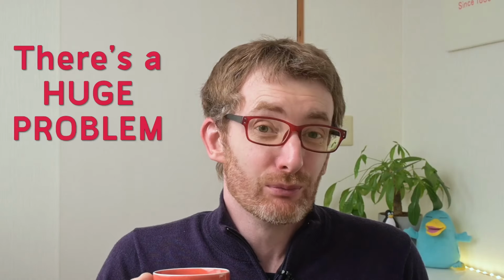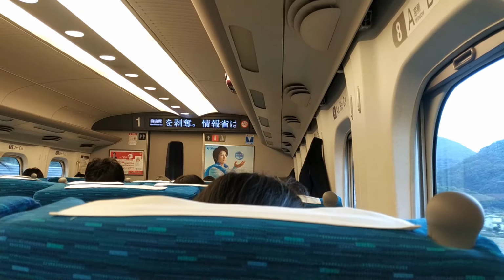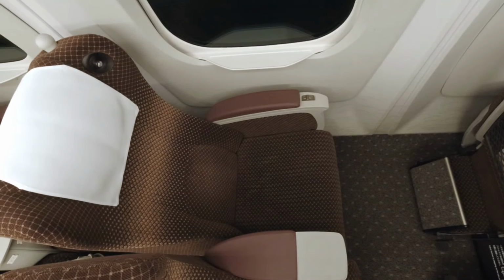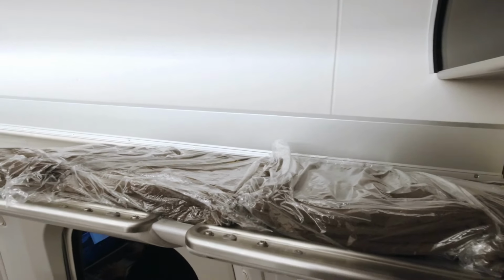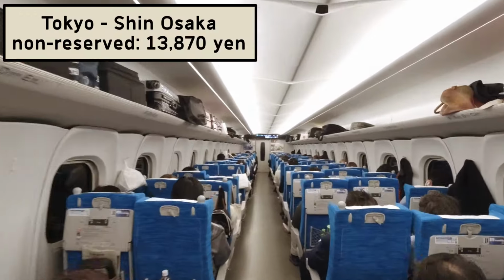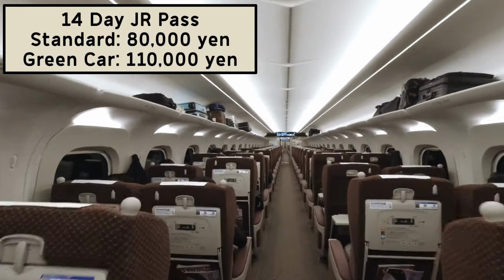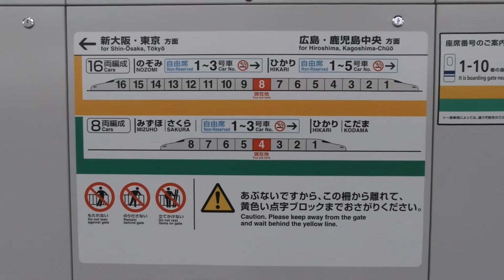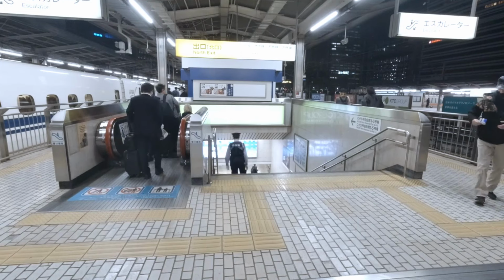NEVER take the Green Car on the Shinkansen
Get my e-book full of unique, off the beaten path destinations in the Kansai region: Japan Out There: Kansai Edition

You should never, ever ride in First Class on the Shinkansen, aka the Green Car. And no, I'm not joking about this. Find out just how much luxury is included with a Green Car ticket, the hidden advantages of this class, why it should be more expensive, can save you time, but should never, ever be used. Unless it's your final trip to Japan.

GET READY FOR YOUR TRIP

CREDITS

/// PHOTOS
MaedaAkihiko - 日本語: N700S系0番台の普通車3列シート（743-27）
Thumbnail uses same license.